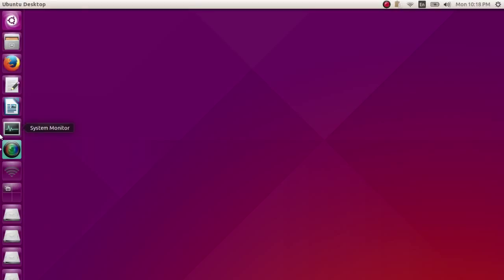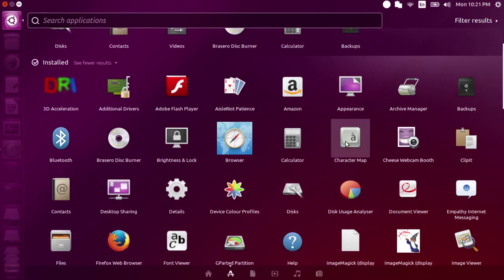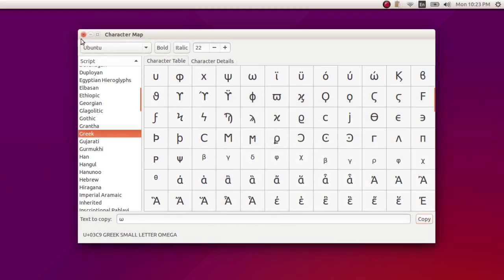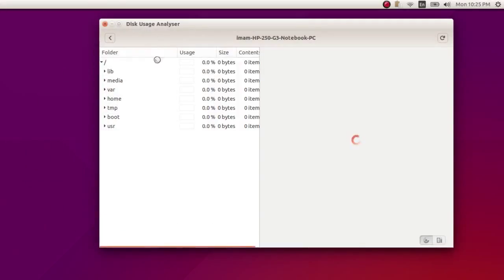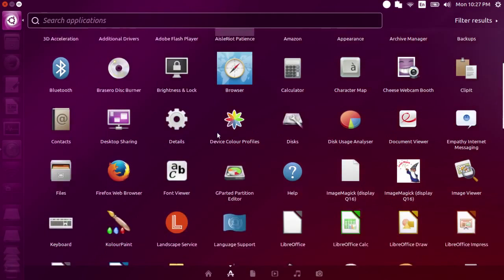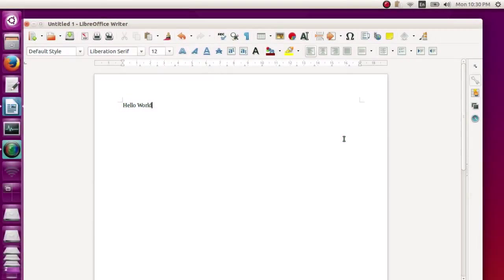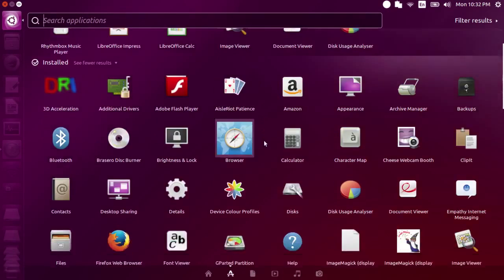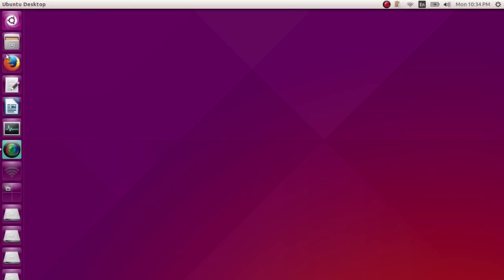Ubuntu for newcomers | applications part 4 | Linux computer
Ubuntu GNU/Linux exploration videos series to make life easier for newcomers. Here, I show you what applications and programs are available to Ubuntu Linux operating system by default.

Ubuntu is a popular Linux distribution based on the Debian architecture. It is known for its ease of use, regular release cycle, and strong community support. Ubuntu comes in several official flavors, each featuring a different desktop environment. These include Kubuntu (KDE Plasma), Xubuntu (Xfce), Lubuntu (LXQt), Ubuntu MATE (MATE), and Ubuntu Budgie (Budgie). Ubuntu uses the Debian package management system (APT) for software installation, removal, and updates. The Ubuntu Software Center provides a graphical interface for managing software packages, while the command-line interface (apt-get and apt) offers powerful package management capabilities. Ubuntu has a large and active community of users and developers who contribute to its development, documentation, and support. Users can access forums, wikis, and online resources for assistance and troubleshooting. Ubuntu emphasizes security and stability, with regular security updates and patches provided through the Ubuntu Security Team. Canonical, the company behind Ubuntu, offers commercial support and services for enterprise customers.